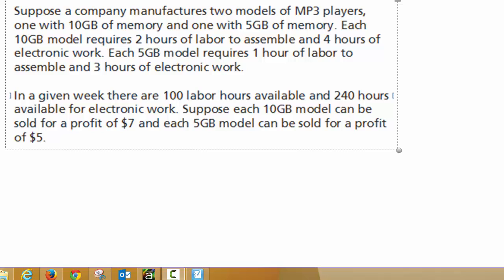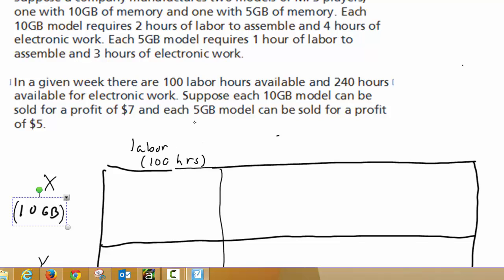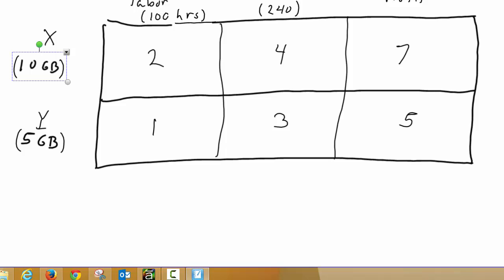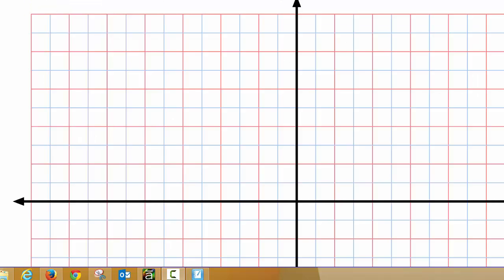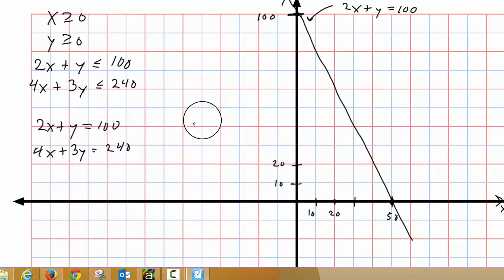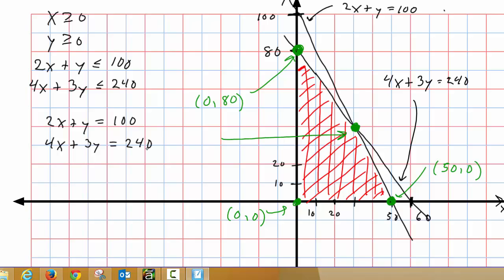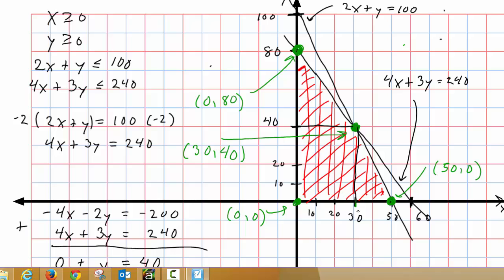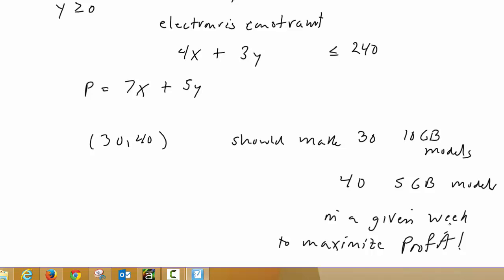Math 1116 Quiz Solution (Linear Programming)